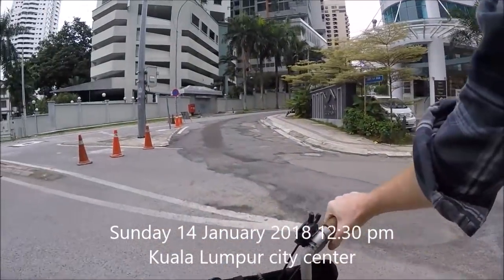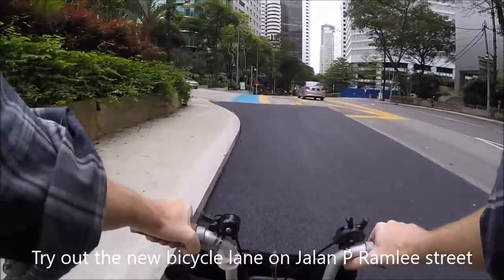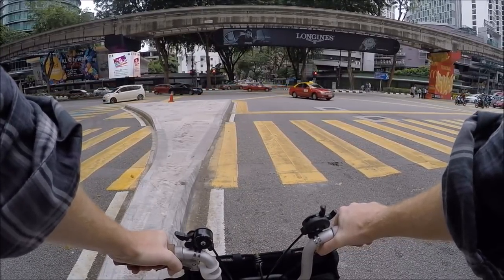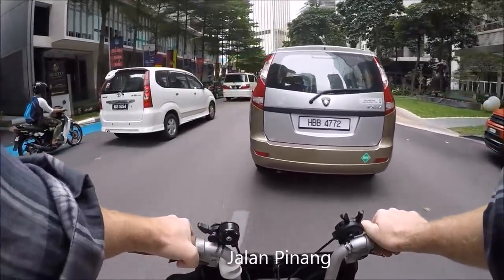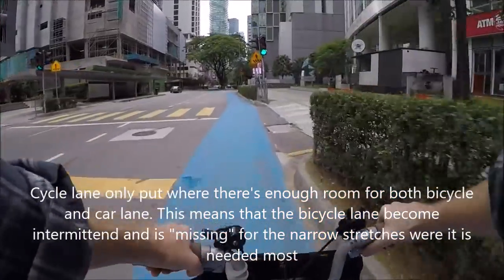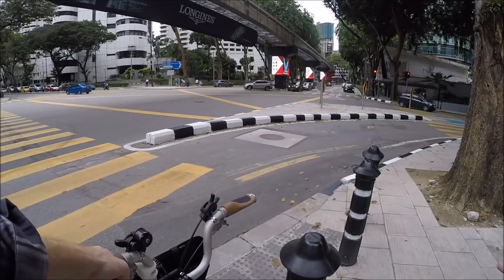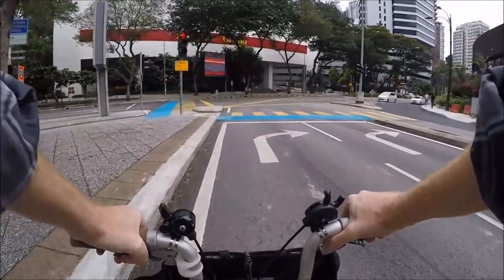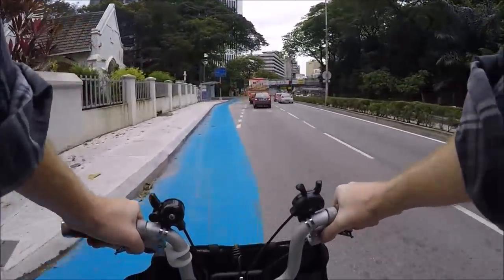Testing out new blue bicycle lanes in Kuala Lumpur, Malaysia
The new bicycle lanes are put on existing road and/or pavement, so apart from the paint itself, little additional infrastructure has been added. Official launch date of the bicycle path is 9th Feb 2018.

The logic of the bicycle lanes seem to be: They will be placed on the road, insofar there's enough space for both the bicycle lane and the car lane. If there is not enough space, then the bicycle lane is directed onto the pavement (for pedestrians!) or omitted altogether.

The result is an intermittent bicycle lane that does not ensure safe passage through the city for the bicyclists - and diminishes safety for pedestrians, because they now have to share the sidewalk with cyclists to the detriment of especially parents with kids and elderly people.

Besides, it seems like the blue coloured bicycle lanes have encourage cars to park, hence, having the opposite effect, as the road would have more clear before, because the cars did not dare to park.

Like in many other countries, the mindset in Malaysia is very car-oriented. City planning is done on the premise that it must not adversely affect the motorists. Yet, the most livable cities in the world (including my hometown of Copenhagen) has become so livable because city planners down-prioritized motorists and instead focused on getting vibrant streets with good conditions for pedestrians and cyclists. Kuala Lumpur has a stated goal of becoming a world class city, and as such, must re-assess the fundamental guiding principles of the current city planning.

Anyway, have a look for yourself and enjoy the ride!
GREGERS

PS. The ride is done on my 6-gear Brompton and filmed with a GoPro Hero4 camera mounted on a stabilizer (Zhiyun Rider-M) on a chest strap

PPS. These bicycle lanes are put in place in time for the World Urban Forum (WUF9), the world’s premier conference on urban issues, to be held in Kuala Lumpur, 7-13 February 2018.